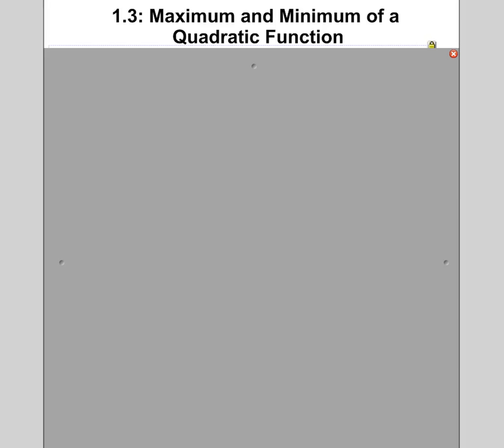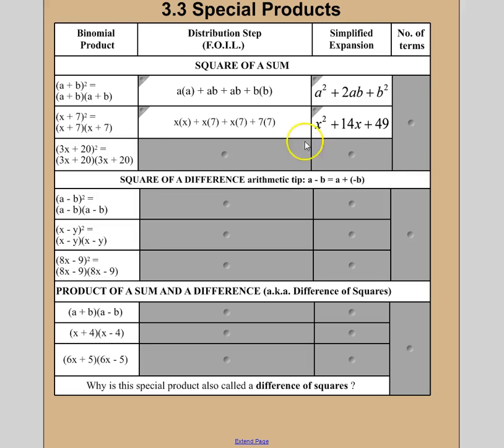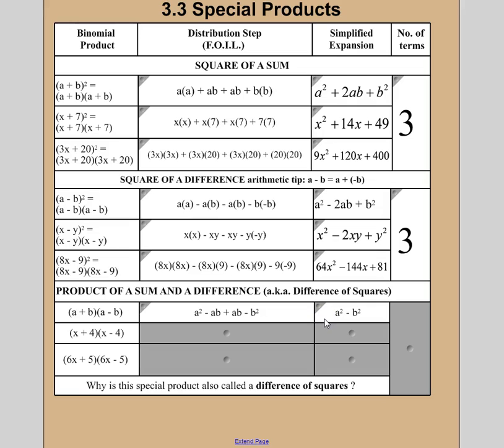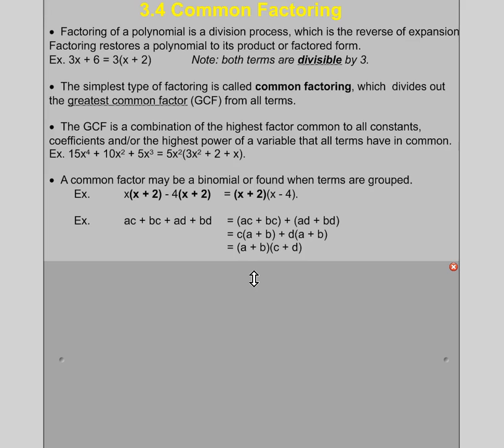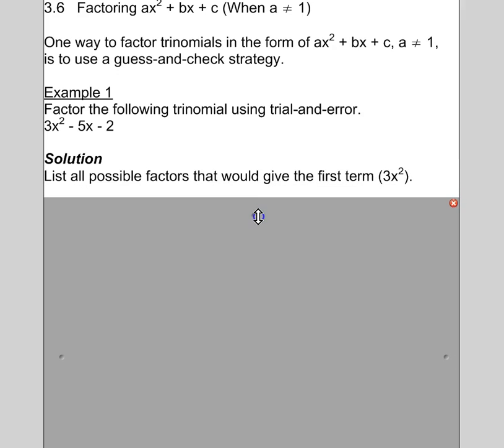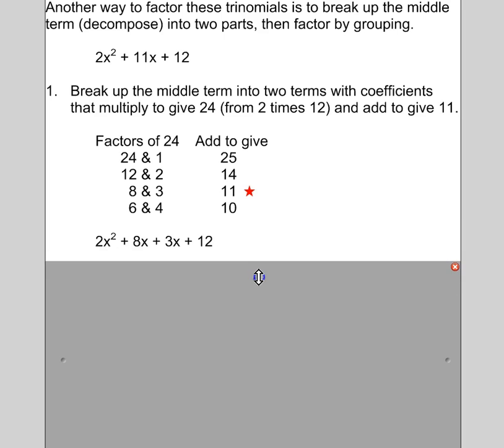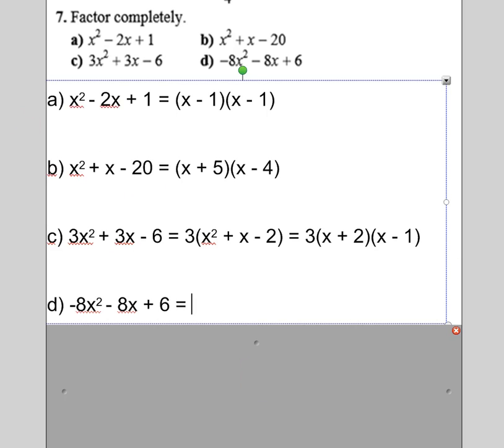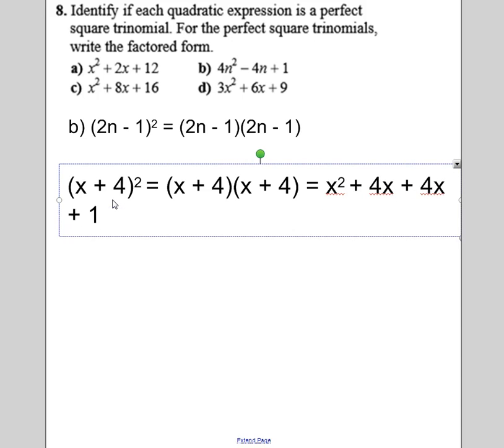Ch1 Prerequisite Skills